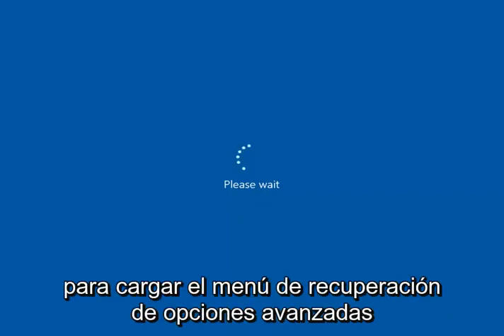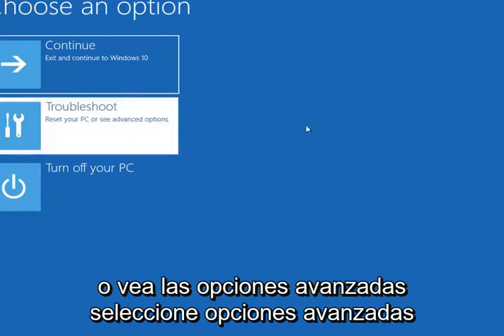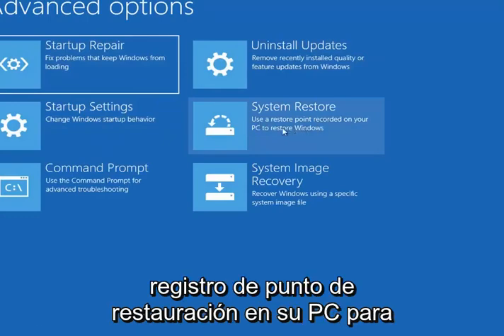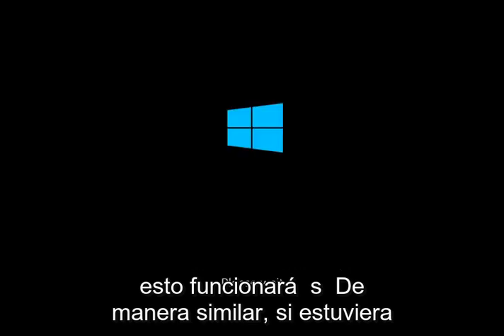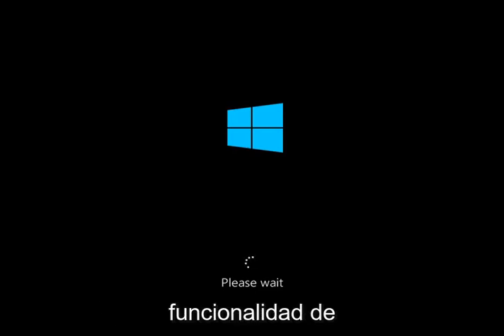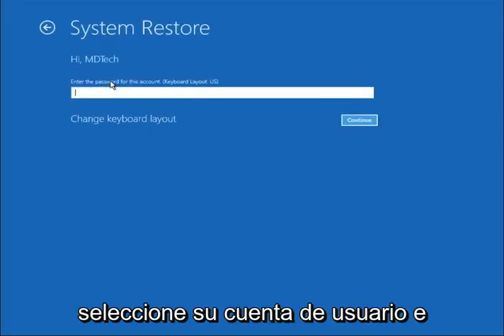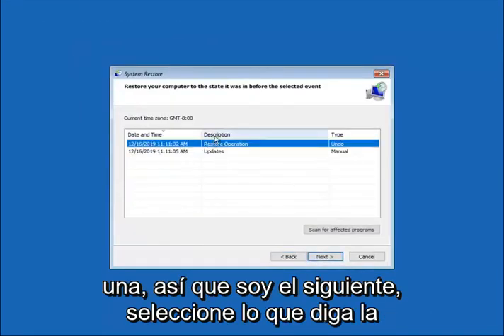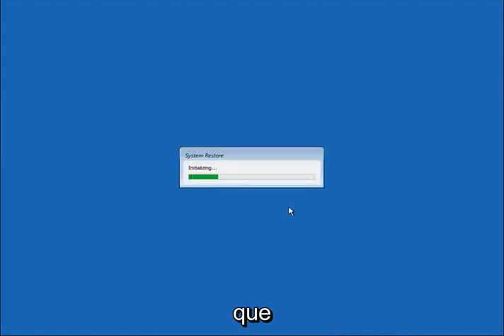Cómo Deshacer Restaurar Sistema en Windows 10/11 [Tutorial]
Cómo deshacer una restauración del sistema en Windows 10 [Tutorial]

Restaurar sistema es como una máquina del tiempo que le permite deshacer cambios en el sistema que pueden estar causando problemas, y en esta guía le mostramos cómo usarlo en Windows 10.

Si tiene que hacer una Restauración del sistema, pero no sale como quería, puede deshacer la restauración del sistema. En Windows, en realidad es un proceso fácil.

En Windows 7, puede deshacer una operación de Restaurar sistema inmediatamente después de que se haya realizado: simplemente vuelva a ejecutar Restaurar sistema y elija la opción Deshacer que aparece en la ventana Restaurar sistema. La Restauración del sistema se deshace y su sistema se vuelve a restaurar a la forma en que estaba antes de ejecutar la Restauración del sistema.

En Windows 10, Restaurar sistema es una función diseñada para crear una instantánea de su dispositivo y guardar su estado de funcionamiento como un "punto de restauración" cuando se detectan cambios en el sistema. En el caso de un problema crítico después de instalar una actualización, un controlador o una aplicación, o después de modificar la configuración del sistema incorrectamente usando el Registro u otra herramienta, puede usar un punto de restauración para revertir la configuración de su dispositivo a un punto anterior en el tiempo para solucionar el problema. problema sin perder sus archivos.

Aunque esta es una herramienta útil para solucionar problemas, hay una advertencia: por alguna extraña razón, Restaurar sistema viene deshabilitado de forma predeterminada, lo que significa que debe habilitarlo antes de que usted o Windows 10 puedan crear puntos de restauración.

La protección del sistema (si está activada) es una característica que le permite realizar una restauración del sistema que lleva su PC a un punto anterior en el tiempo, llamado punto de restauración del sistema. Esto puede ser útil si su PC no funciona bien y recientemente instaló una aplicación, un controlador o una actualización.

Cada punto de restauración contiene la información necesaria para restaurar el sistema al estado elegido. Los puntos de restauración se generan automáticamente cuando instala una nueva aplicación, un controlador o una actualización de Windows, y se generan cuando crea un punto de restauración manualmente. La restauración no afectará sus archivos personales en su carpeta %UserProfile%, pero eliminará las aplicaciones, los controladores y las actualizaciones instaladas después de que se creó el punto de restauración.

Si una restauración del sistema no tuvo los resultados esperados que deseaba, puede deshacer el punto de restauración para que su sistema vuelva a estar como estaba antes de realizar la restauración del sistema.

Este tutorial le mostrará cómo deshacer una restauración del sistema para devolver su sistema a como estaba antes de realizar la restauración del sistema en Windows 10.

En esta guía de Windows 10, lo guiamos a través de los pasos para configurar Restaurar sistema, así como los pasos para recuperar su dispositivo de problemas que pueden estar afectando el funcionamiento normal.

Este tutorial se aplicará a computadoras, laptops, computadoras de escritorio y tabletas que ejecutan el sistema operativo Windows 10 (Home, Professional, Enterprise, Education) de todos los fabricantes de hardware admitidos, como Dell, HP, Acer, Asus, Toshiba, Lenovo y Samsung.